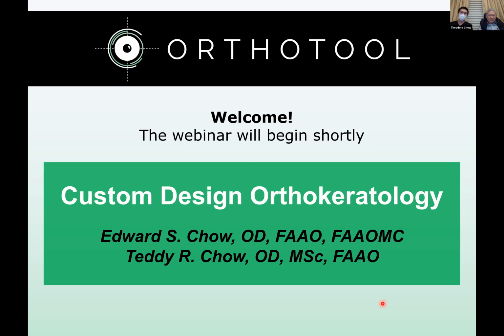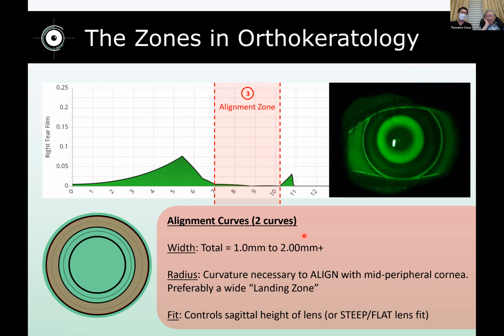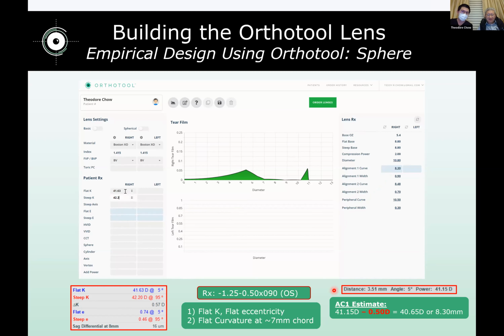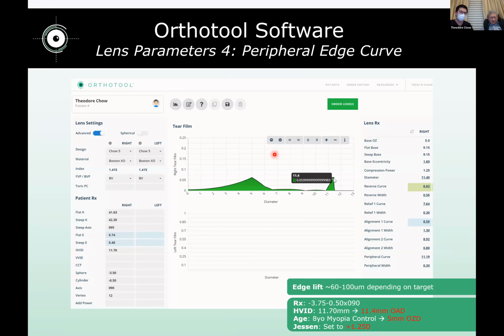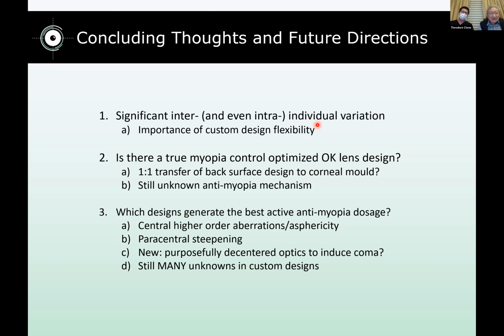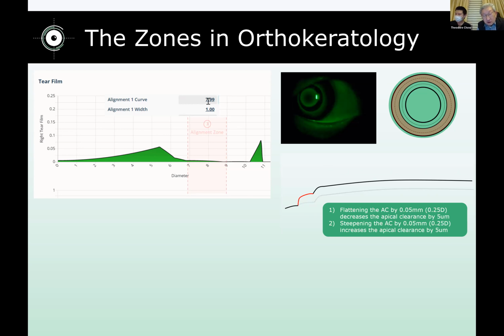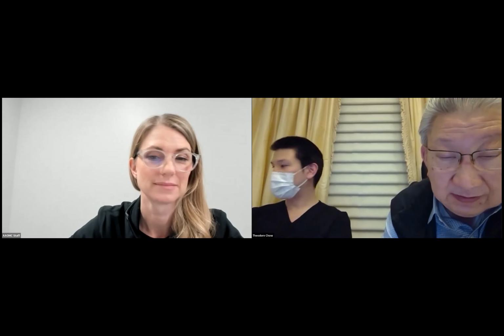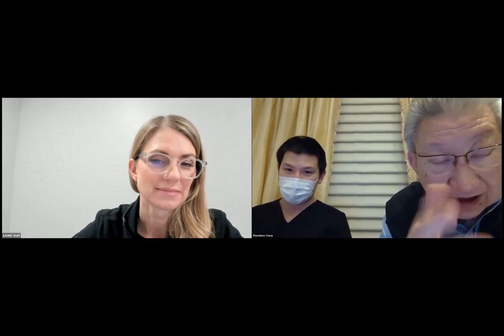Principles And Dynamics Of Custom Reverse Geometry Lens Design - Orthotool Webinar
Recent understanding of orthokeratology and myopia management has flourished. The use of toric designs, small optic zones, higher order aberrations, peripheral defocus have all become more widespread and accepted for optimizing contact lens fitting and controlling myopic axial growth. Unfortunately, the plethora of options available can become confusing, especially considering the significant inter-individual variation in corneal shapes and biomechanics. As such, there is an urgency to understand the fundamentals of bespoke contact lens design. This webinar will focus on building a foundational understanding of the principal zones/curves shared by all reverse geometry lenses. Importantly, we want to understand the dynamics of individual zone modification. For example, how changing the diameter/width of one zone will affect other zones, the orthokeratology force, and ultimately lens fitting.